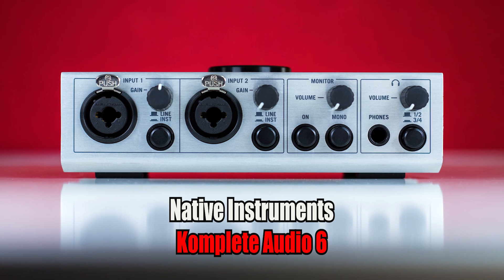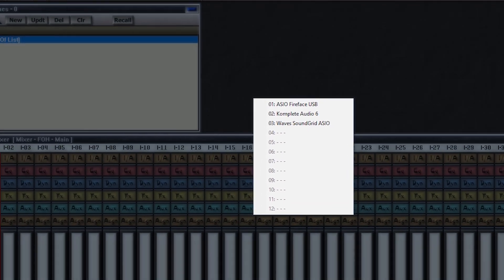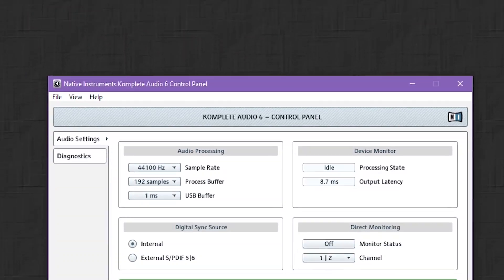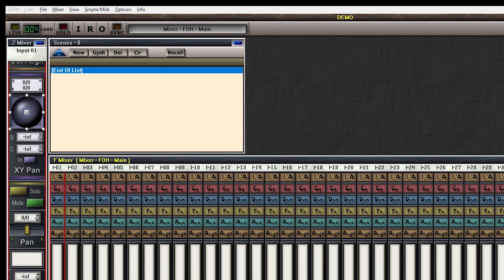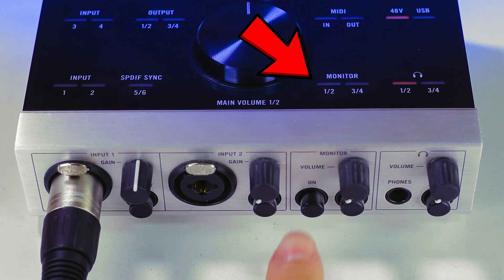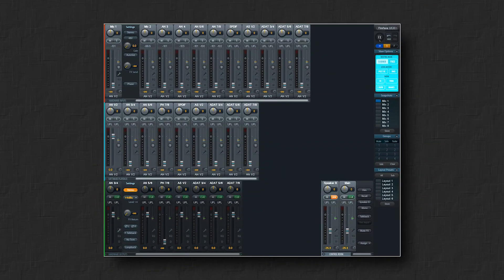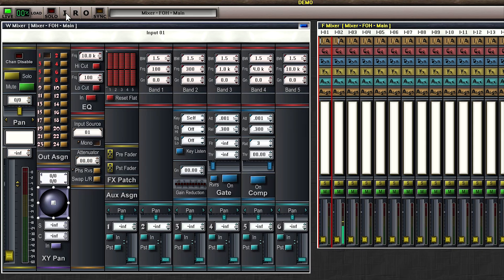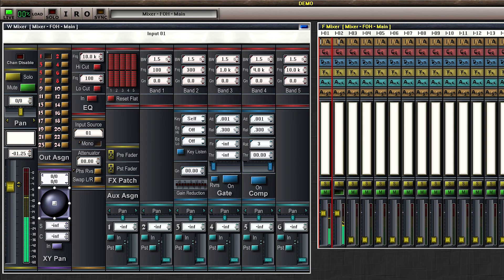Setting Up The SOFTWARE AUDIO CONSOLE Program For The First Time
No More Introductions or Other BUL**IT ! :)

This is EPISODE 4 in my series about HOW TO CREATE YOUR OWN DIGITAL AUDIO MIXING CONSOLE.

In this episode we'll be doing actual work and getting actual results. We'll download, install and set up the program called "SOFTWARE AUDIO CONSOLE" or "SAC" for short. We'll set the inputs and the outputs and put audio through the program. And if you have a decent enough computer and a sound card, you can hear and see results today! :) Let's go.